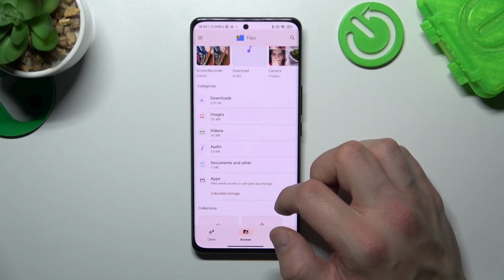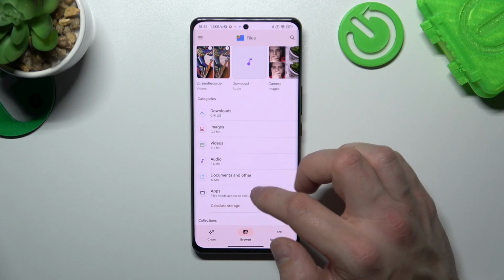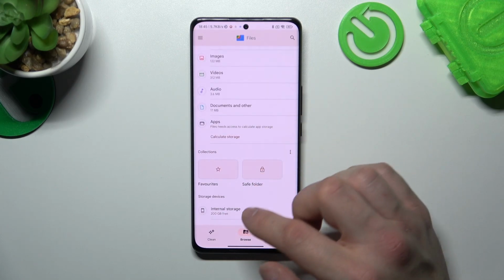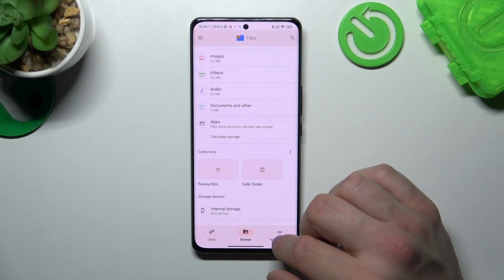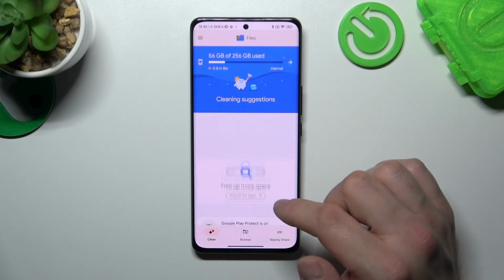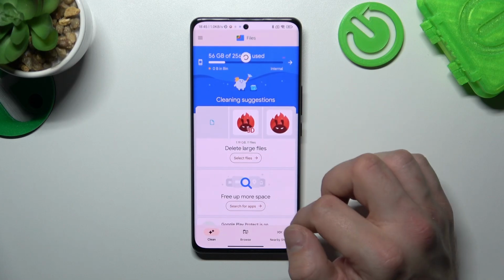How to Find File Manager on XIAOMI 12S Ultra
Find out more info about XIAOMI 12S Ultra:
Hi! Today we would like to show you how to find File Manager on XIAOMI 12S Ultra. We will show you how to open File Manager on your XIAOMI 12S Ultra and how to find all files. Visit our YouTube channel if you want to know more about XIAOMI 12S Ultra.

How to find file manager on XIAOMI 12S Ultra? How to manage file manager on XIAOMI 12S Ultra? How to locate file manager on XIAOMI 12S Ultra? How to open file manager on XIAOMI 12S Ultra?